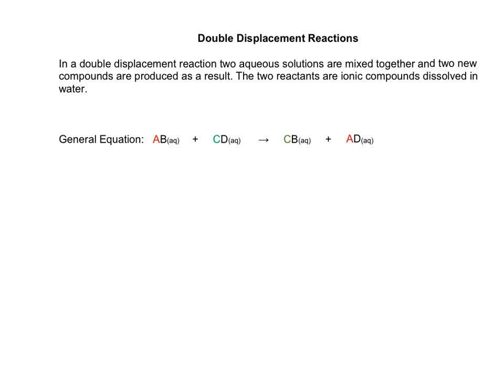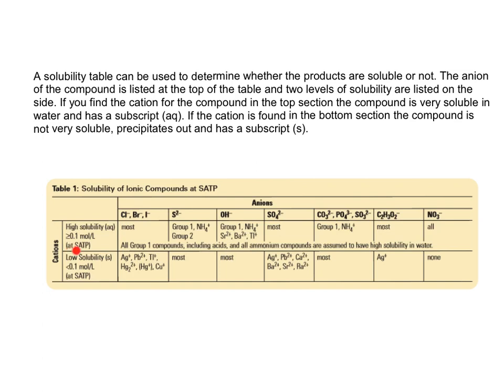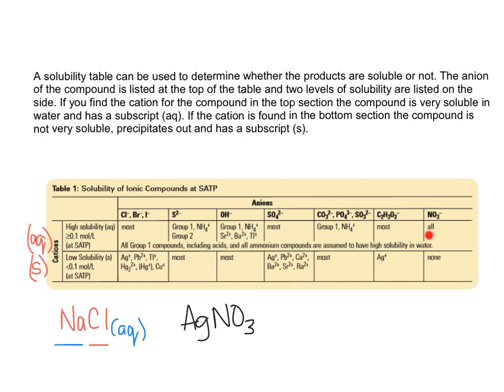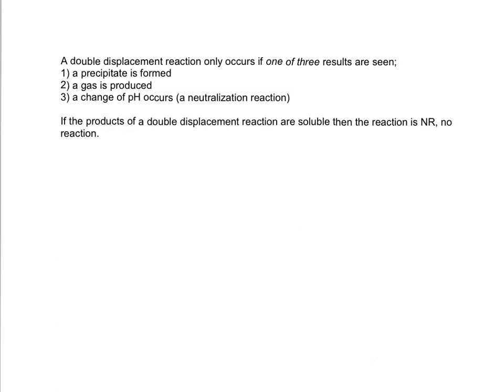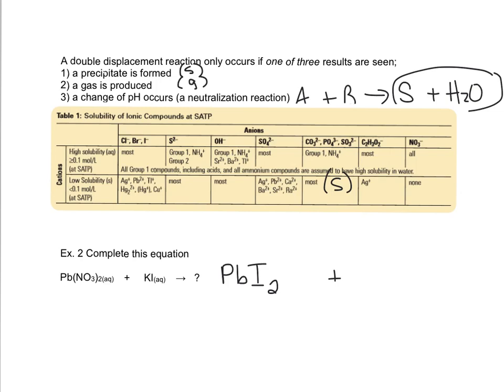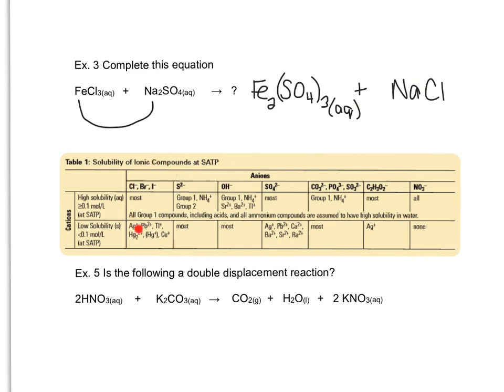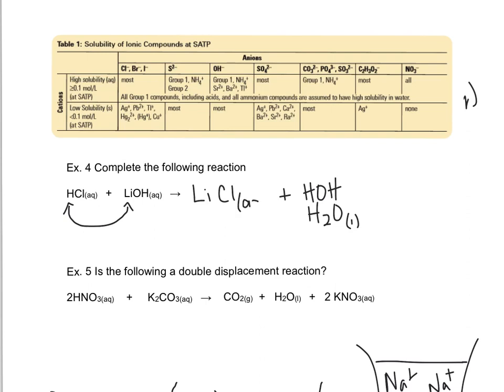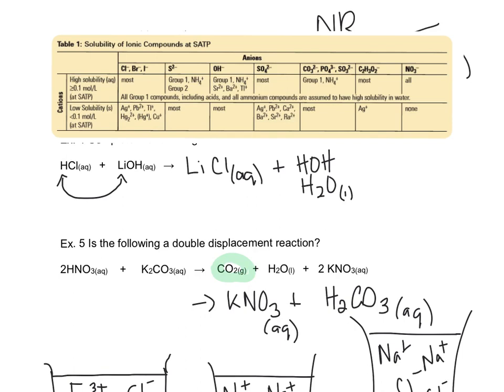double displacement reactions